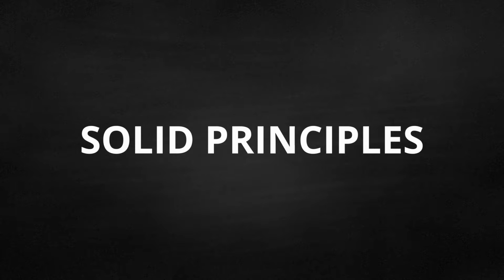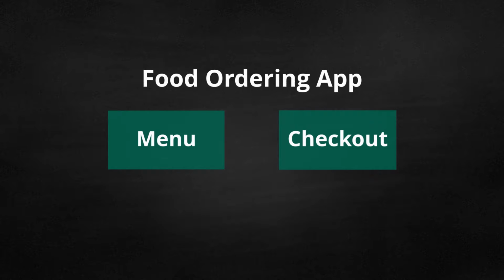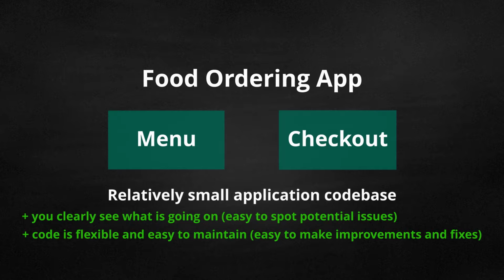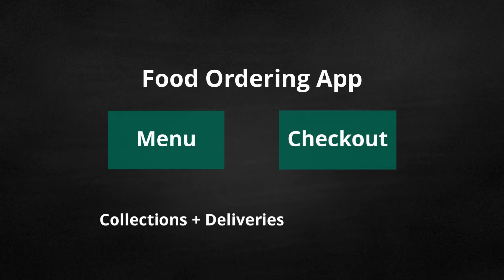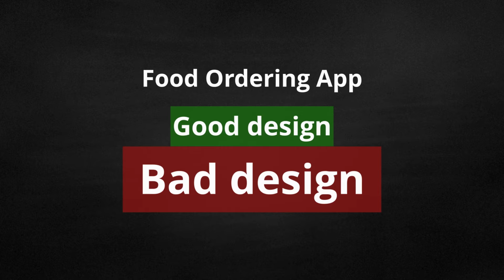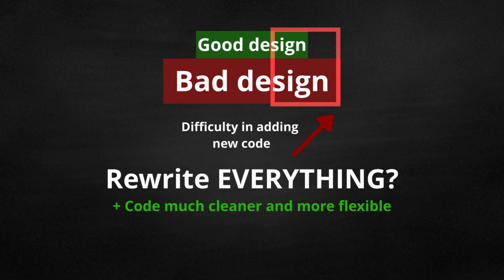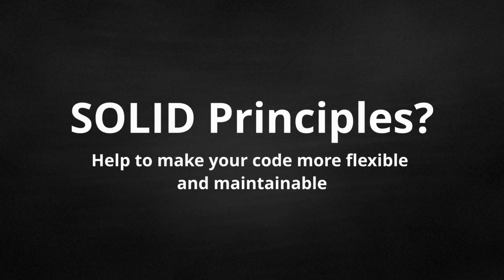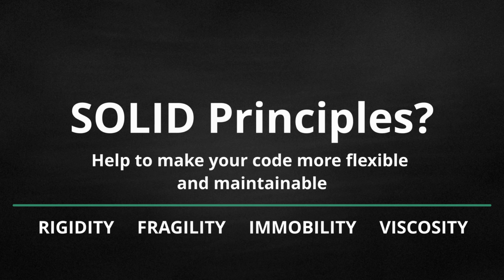SOLID Principles in practice - Introduction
Understand how SOLID principles actually work in practice. This tutorial covers WHY we actually need SOLID principles and WHAT can happen to your code if you are not going to use them